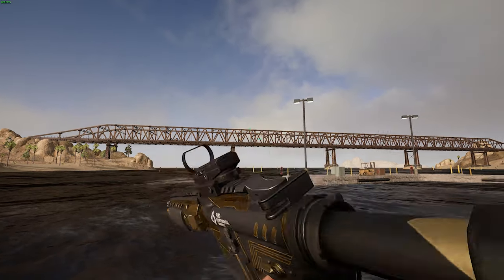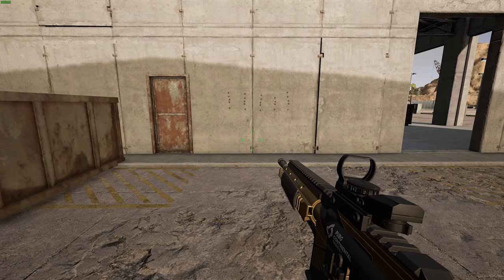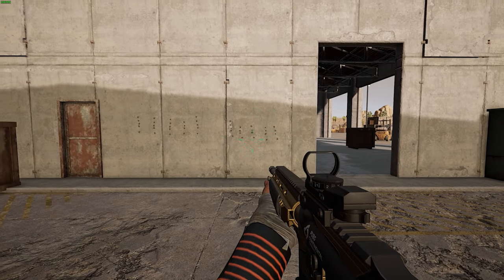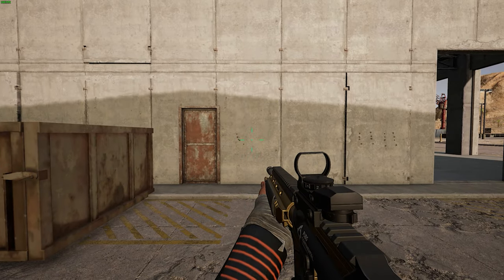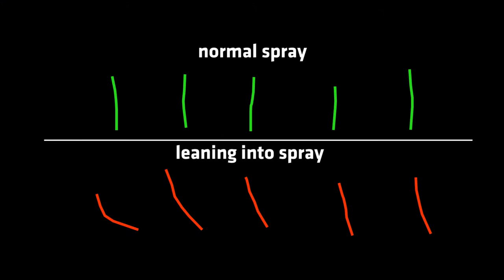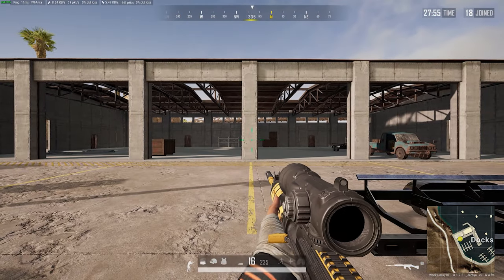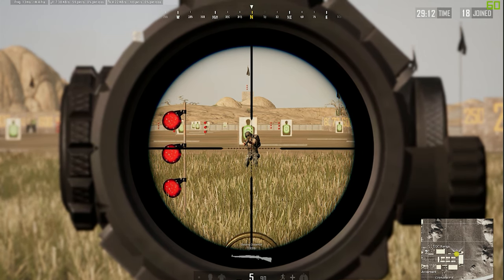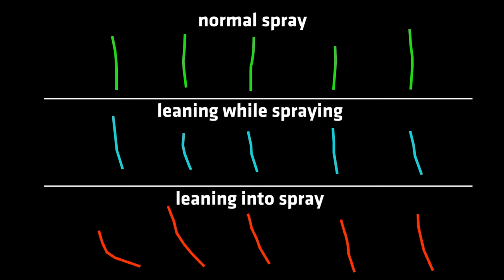LEAN SPRAY IS NOT ACCURATE - Do you lean too much? - PUBG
Wiggle boy watch out; because you might miss unneccesarily many shots!

SCREEN 1: Acer Predator XB271HU bmiprz 27"
SCREEN 2: BenQ ZOWIE XL2740 27"
MICROPHONE: Shure SM7B Cardioid Dynamic
STREAM DECK: Elgato
VOICE MIXER: GOXLR, Mixer, sampler & Voice FX for Streamers
CAMERA: Sony a5100
GRAPHIC CARD: NVIDIA GEFORCE RTX 2080 Ti
CPU PROCESSORS: Intel Core i7-8086K
MEMORY: Corsair CMK32GX4M2F4000C19 Vengeance LPX 32GB
STORAGE: Samsung 970 EVO Plus SSD 1TB
MOTHERBOARD: GIGABYTE Z370 AORUS Gaming 7
CAPTURE CARD: Elgato Cam Link 4K

Music
Sappheiros - Moments